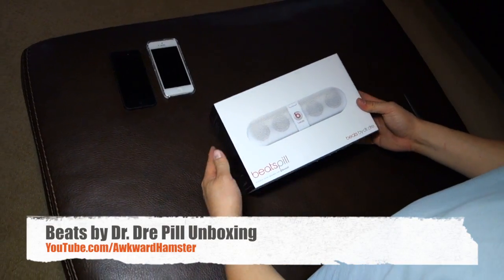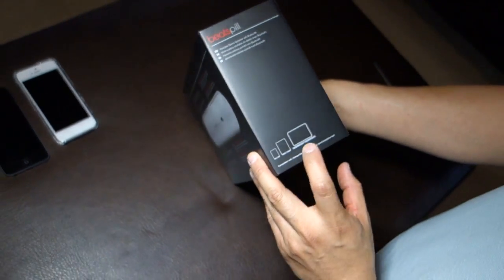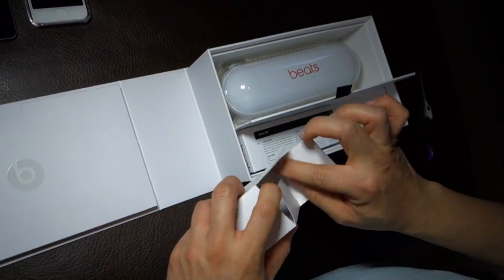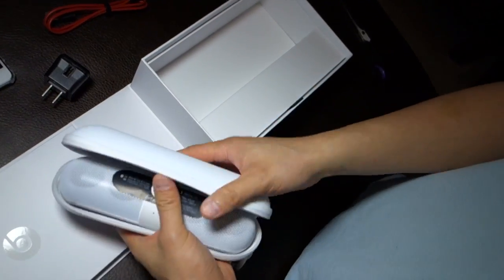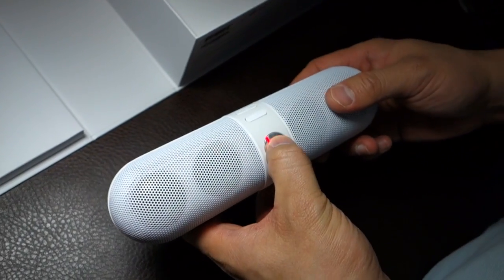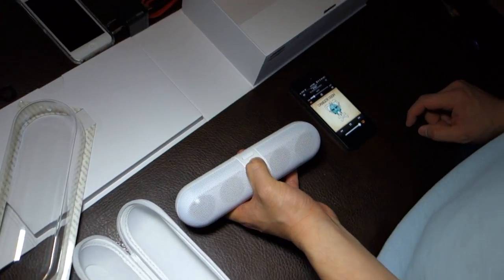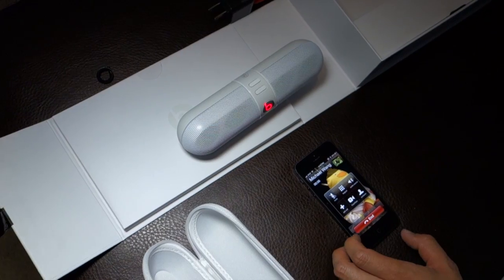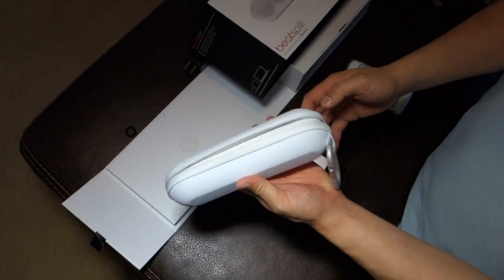Beats by Dr Dre Pill Unboxing BeatsPill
Beats by Dr Dre Pill Unboxing BeatsPill (White)